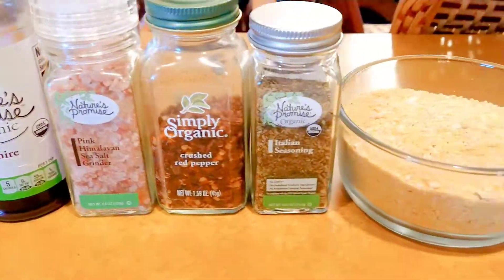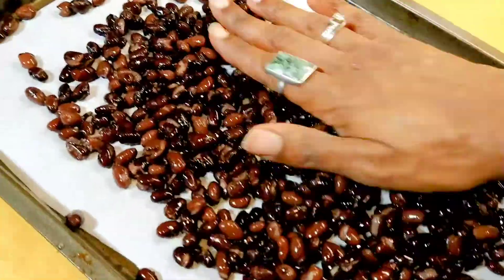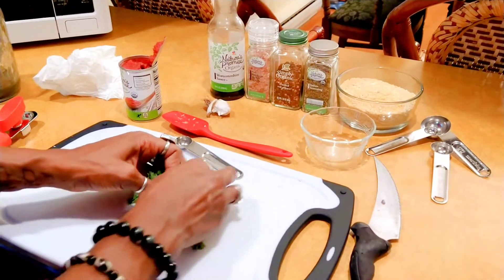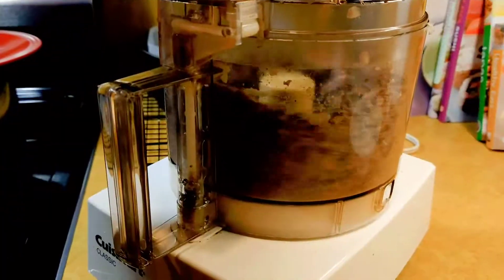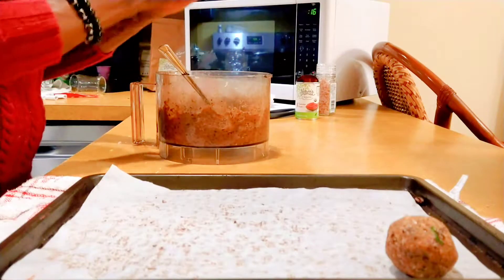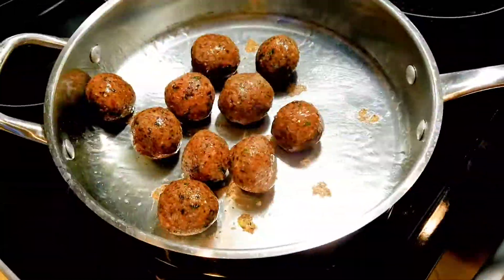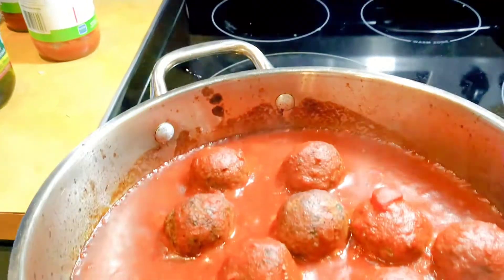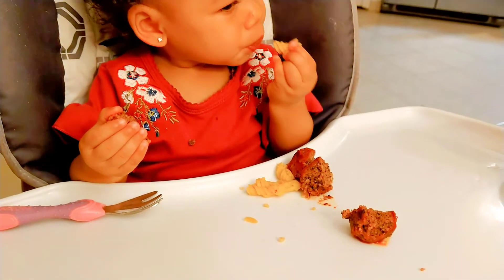Easy Plant Based Meals | Black Bean Quinoa Meatballs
Hi hi! In this video, I'm sharing a simple recipe for meatless meatballs. I've adapted this recipe from Minimalist Baker and use a parmesan recipe from The Mushroom Den. Give this a go for your lazy Sunday, meatless Monday, or any other day of the week. Delicious, relatively easy, and kid friendly - this recipe is a staple in our home. Enjoy!

P.S. I misspoke several times when I said "oregano"... it's actually flat leaf parsley. My apologies.

Minimalist Baker recipe

The Mushroom Den parmesan cheese